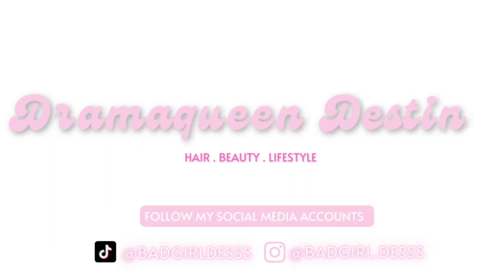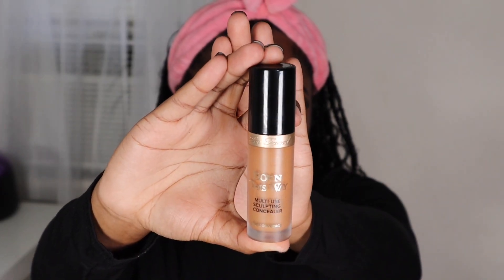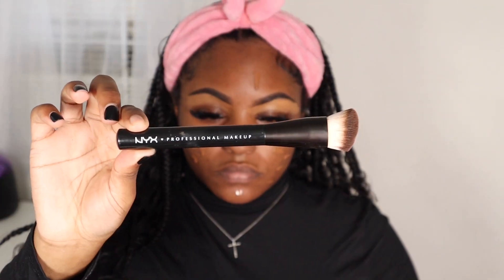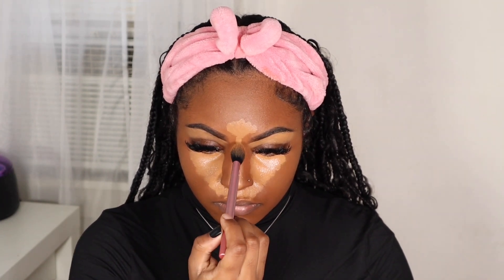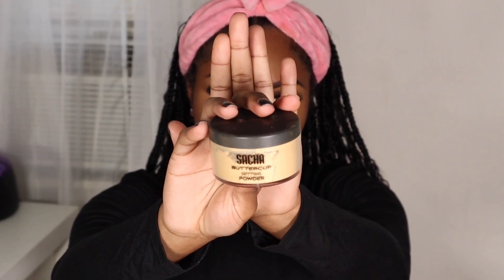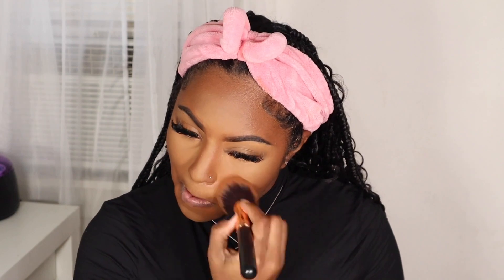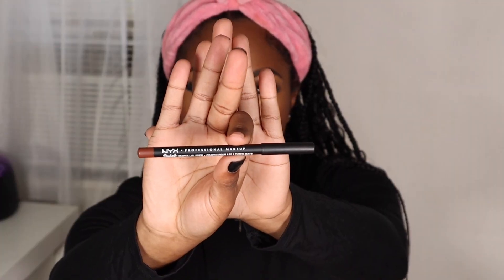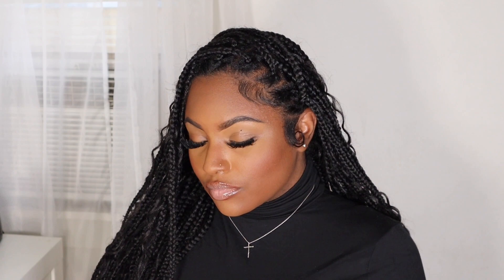*DETAILED* Step By Step Flawless Soft Glam EVERYDAY MAKEUP Routine For Brown Skin WOC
Hey Beauties

PRODUCTS MENTIONED

Too Faced Concealer (maple)
NARS Foundation
Too Faced Mascara
Anastasia Clear Eyebrow Gel
NYX Lip Liner
Too Faced Lip Plumper
Buxom Lip Plumper
NYX LIP CREAM